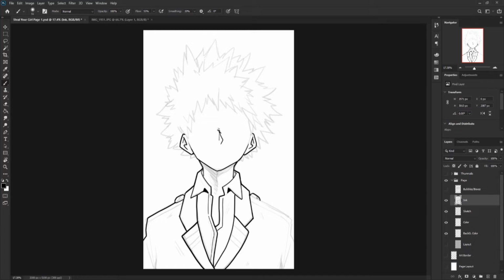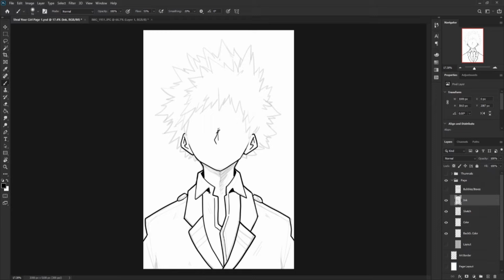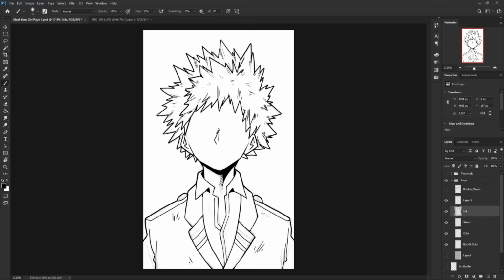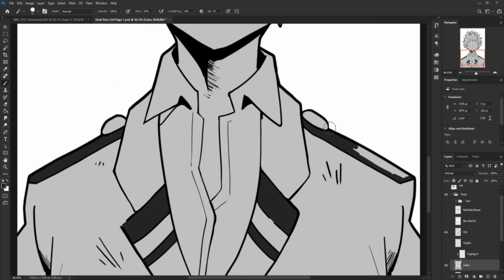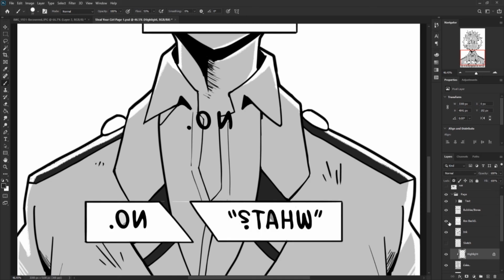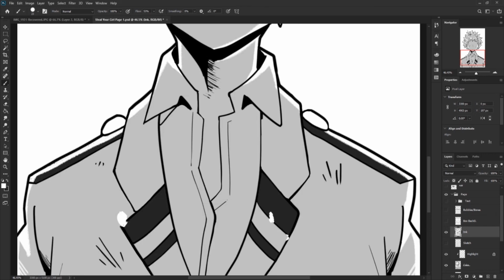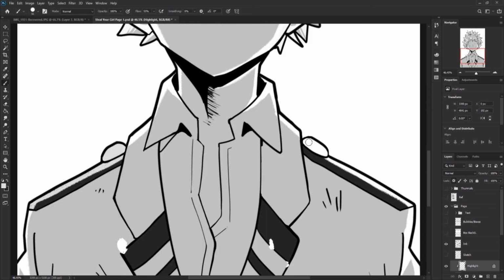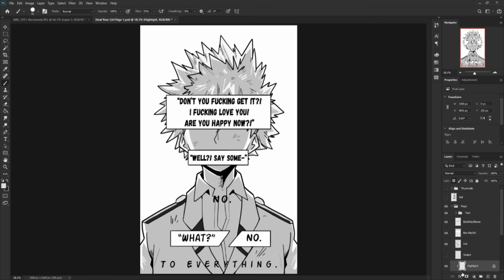How to Design a Comic Page using References | My Hero Academia Fan-Comic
Expect more tips in future videos and more updates on the comic itself~

(Music 3) Track: Uniq - 'Japan' [BreakingCopyright]

Outro Music
Track: Ghost'n'Ghost - Lazy Sunday [Argofox]